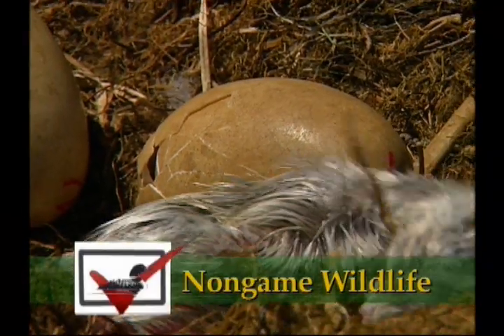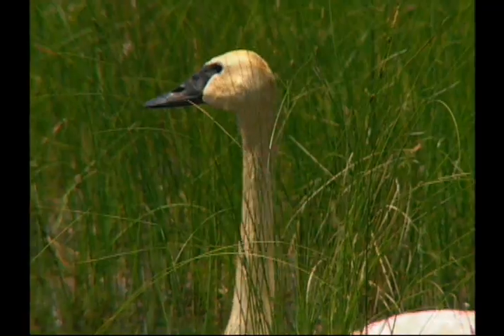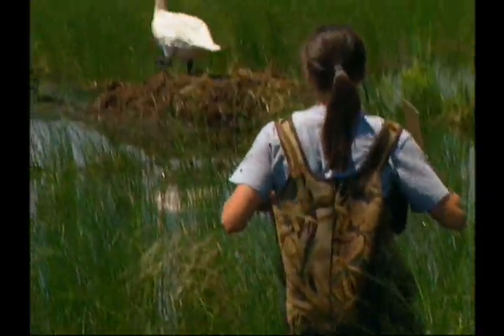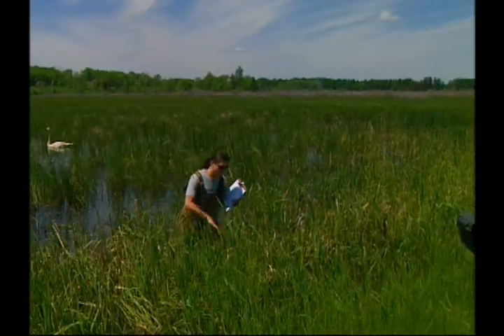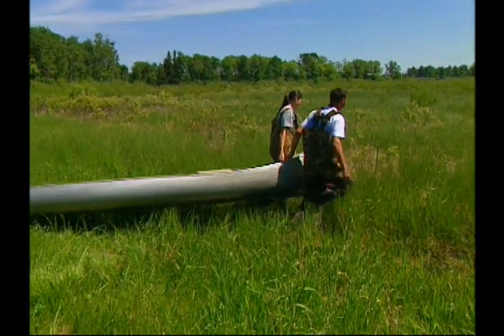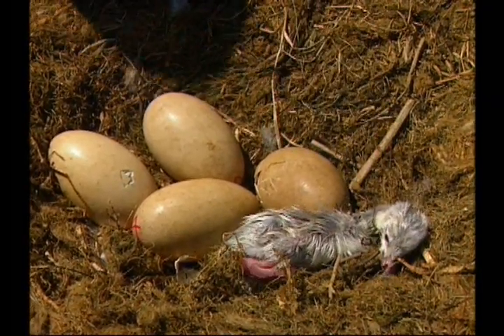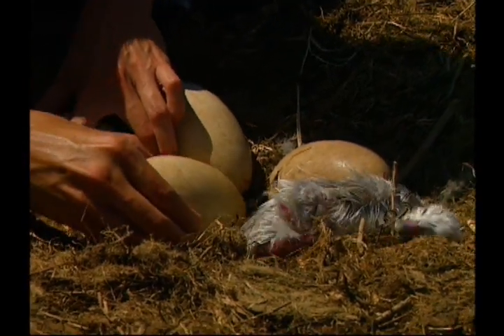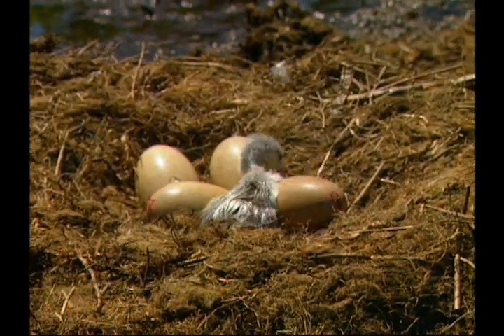Trumpeter Swans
A freshly hatched cygnet delights researchers working the lakes of northern Minnesota. Paddle along as they monitor nesting trumpeter swans for a project with the MN DNR's Nongame Wildlife Program.